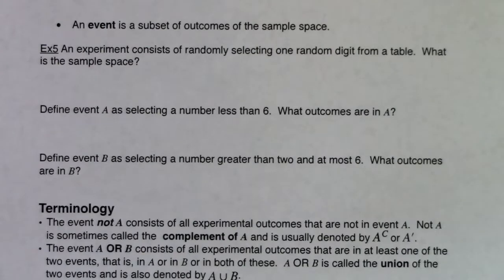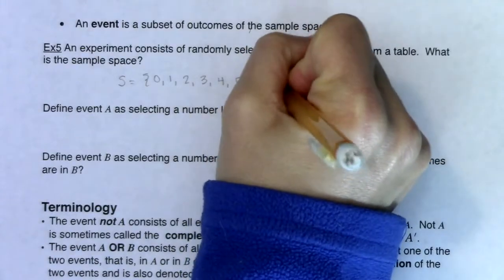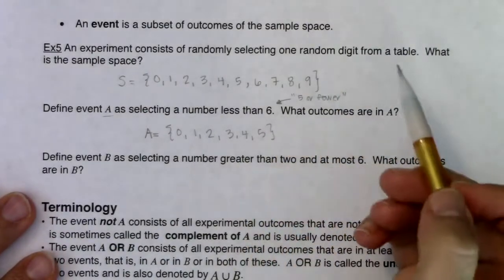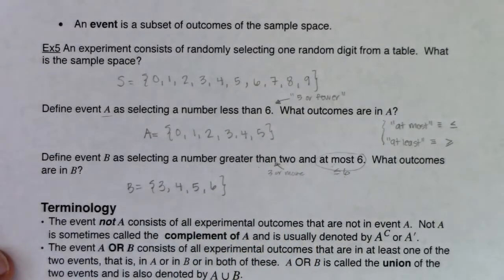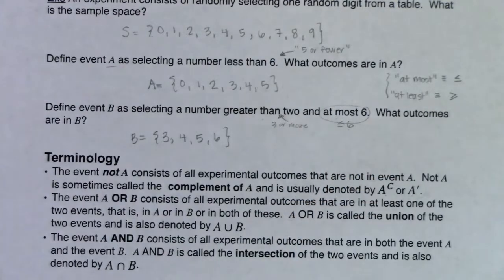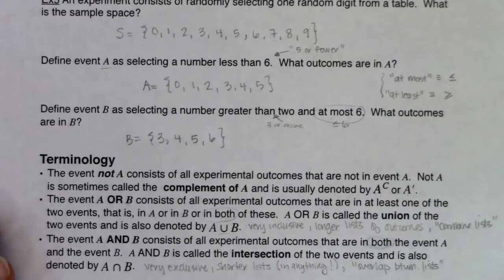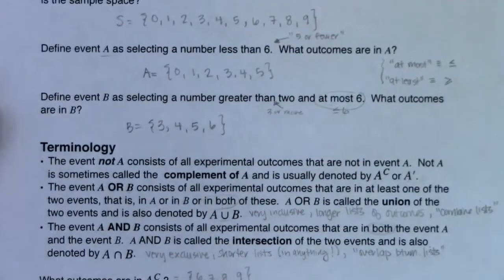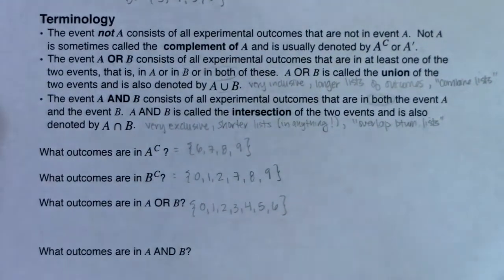Math 43 Chapter 3 Ex 5 Take 1